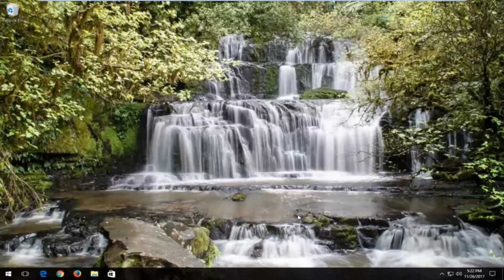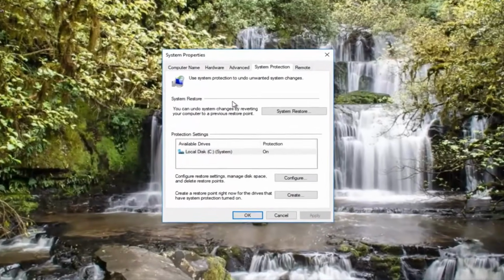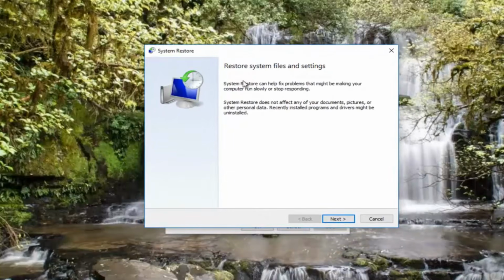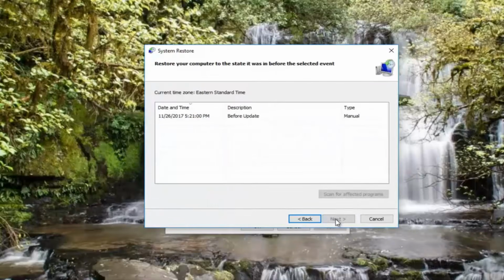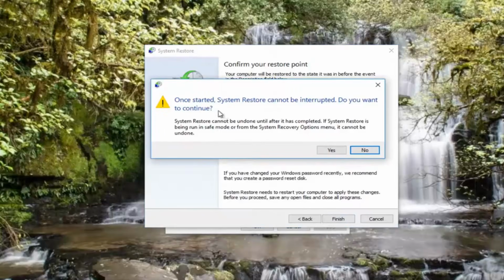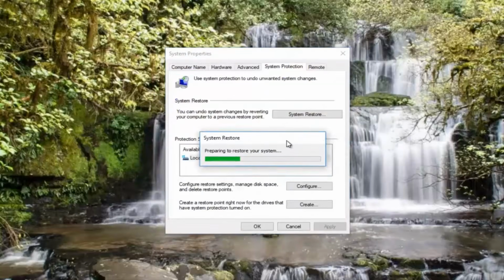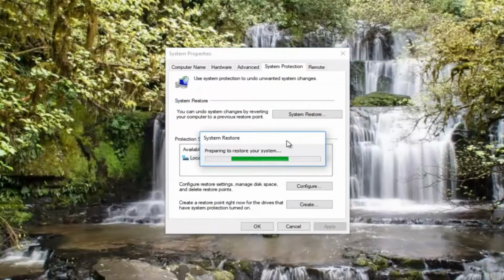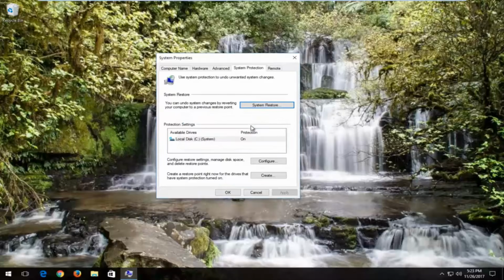Resolving The Bad Pool Header Blue Screen Error In Windows 10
If your computer displays the Bad Pool Header blue screen error in Windows 10, this video explores the topic and explains why this stop error can lead to unexpected crashes, restarts, and system instability. It discusses common causes related to memory management, drivers, hardware compatibility, and system resources without outlining the repair process. Whether the error occurs during startup or while using your PC, this tutorial provides helpful insight into understanding the issue and its effect on overall Windows performance. It is intended for users who want to learn more about Blue Screen of Death errors and Windows system reliability.

Issues addressed in this tutorial:
Bad Pool Header
Bad Pool Header BSOD
Windows 10 blue screen
Windows 10 BSOD
Bad Pool Header error
Windows stop code
Windows system crash
memory management error
Windows 10 crash
system stability issues

This tutorial focuses on the Bad Pool Header blue screen error and highlights the factors that can contribute to system crashes and unexpected restarts in Windows 10. It covers topics related to memory allocation, driver conflicts, hardware communication, and operating system stability without providing a step-by-step repair walkthrough in the description. Users searching for Windows 10 BSOD troubleshooting, stop code information, and system crash explanations will find the content informative and relevant. The video serves as a useful resource for understanding this common Windows error and improving awareness of system stability issues.